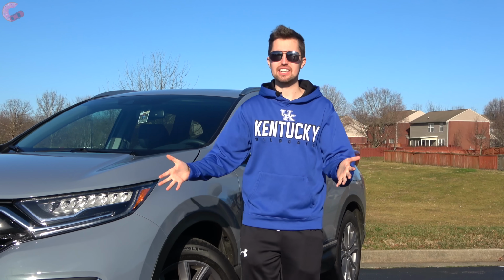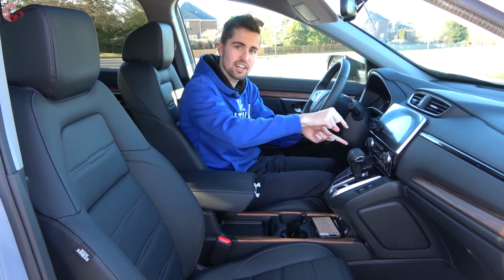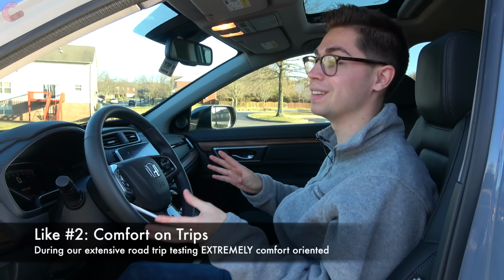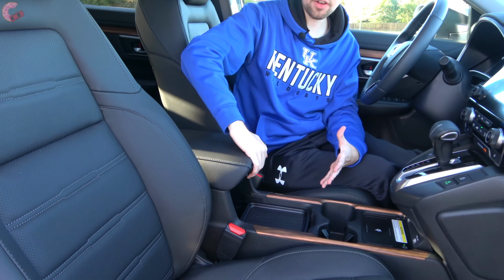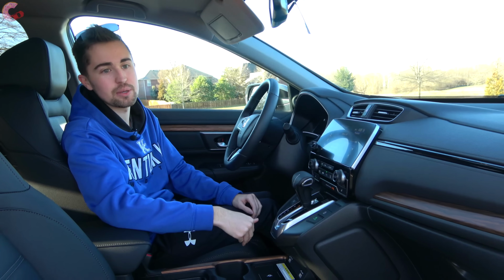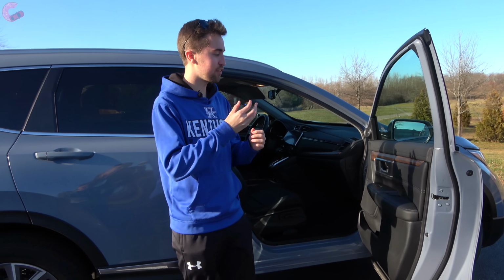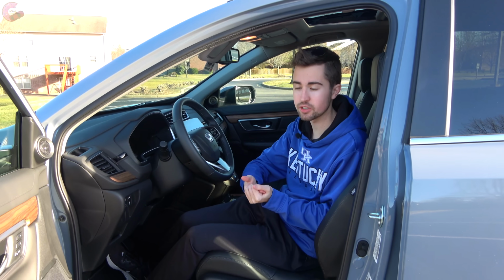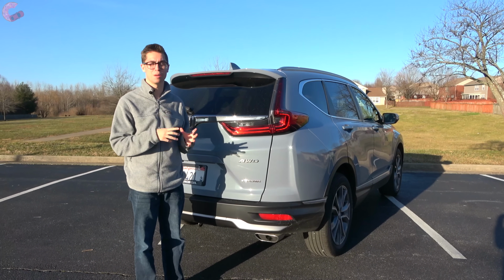Top 5 Things we LOVE & HATE About the 2020 Honda CR-V a Week Later!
After living with the 2020 Honda CR-V Touring for a week, we compiled a list of the TOP 5 LIKES and DISLIKES about this ever-popular Honda model! There's a lot to like about the new CR-V Touring, but do its pros outweigh the cons?